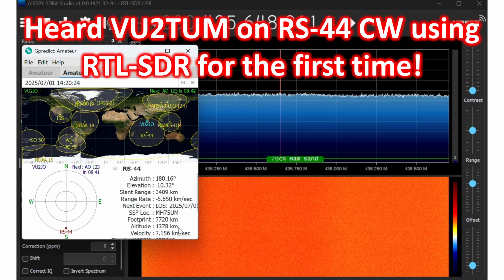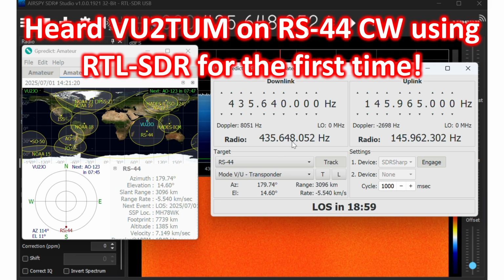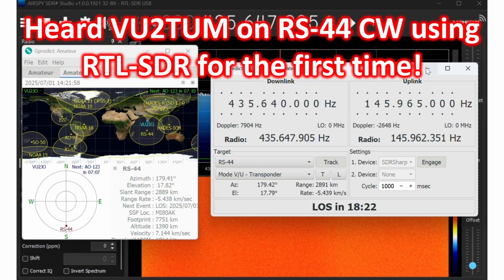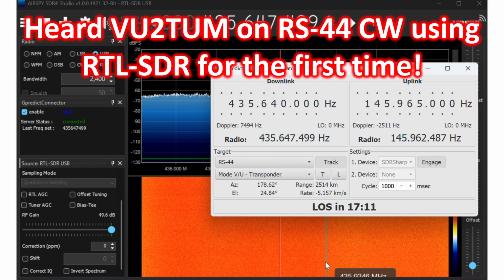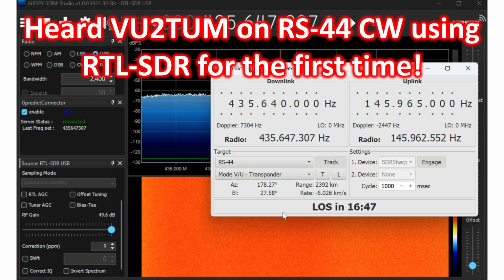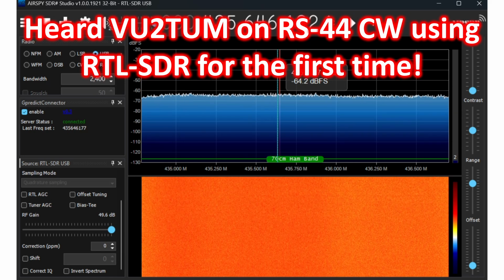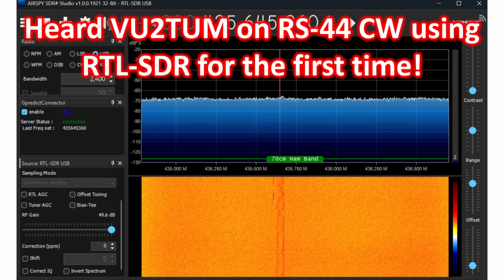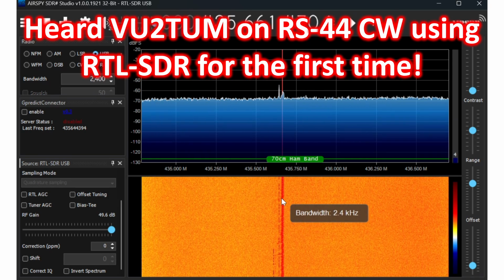Heard VU2TUM on RS-44 CW using RTL-SDR for the first time, with just a CP22E VHF antenna, on UHF!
It was a near overhead pass and I was using my CP22E antenna. Later VU2TUM confirmed over phone that he was calling CQ several times during the pass. Shall try future good passes for receiving CW and possibly SSB signals!